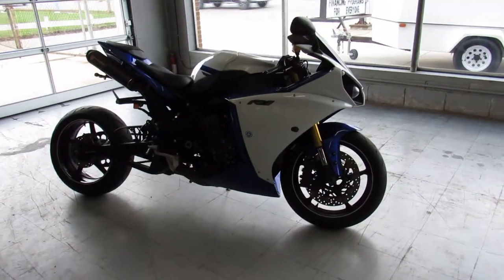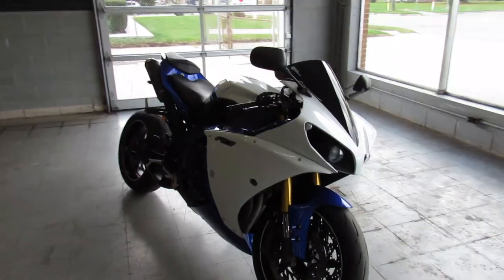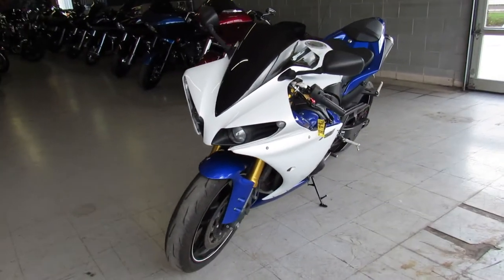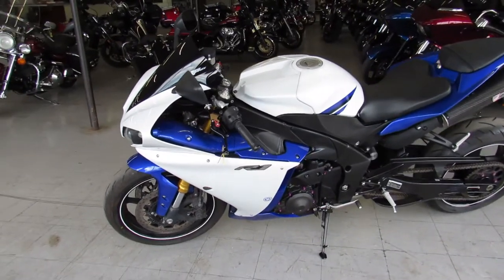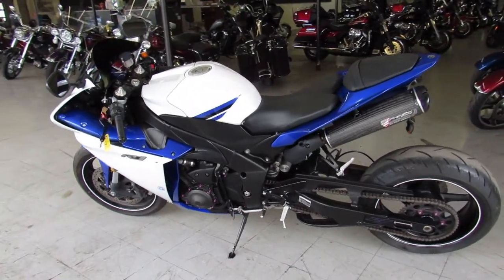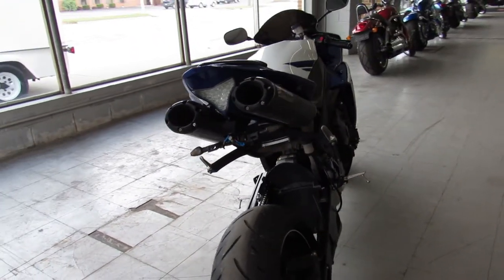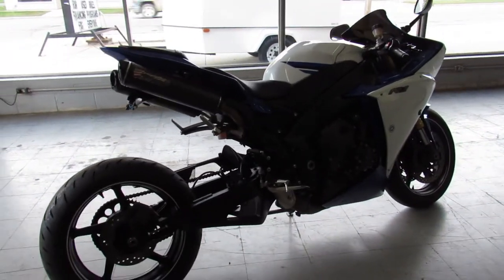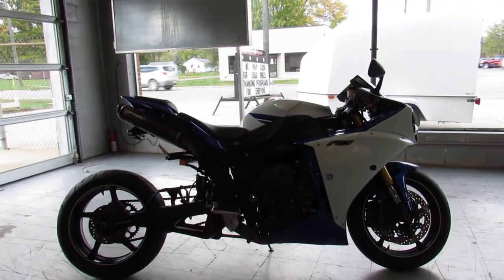2014 Yamaha R1 FOR SALE U5344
USED YAMAHA R1 FOR SALE IN TEAM YAMAHA COLORS! THIS IS ONE SHARP R1 WITH ALL THE EXTRAS! CRG LEVERS, BLACK OUT ZERO GRAVITY WINDSCREEN! GP SHIFTER AND THE TWO BROTHERS CARBON FIBER SILVER SERIES EXHAUST SOUNDS MEAN! JUST SERVICED AT YAMAHA DEALERSHIP, ALL FLUIDS CHANGED, WARRANTY AVAILABLE!